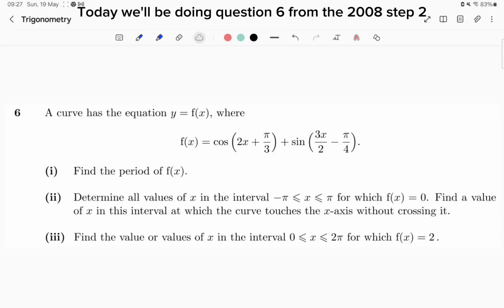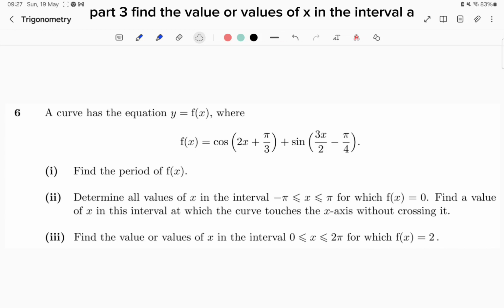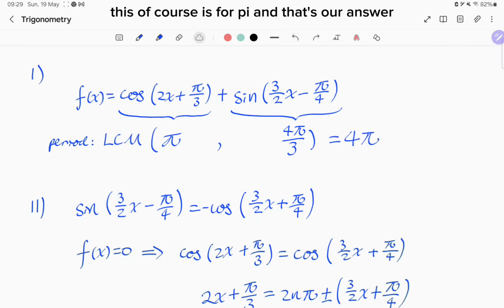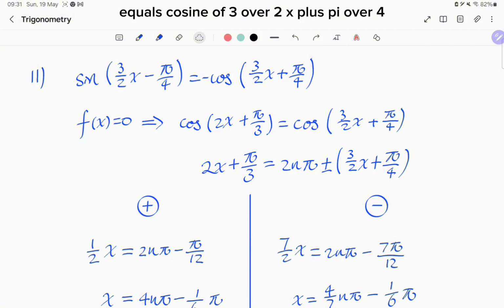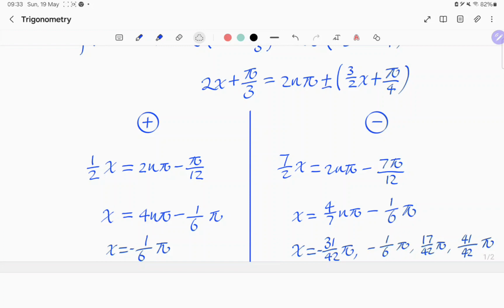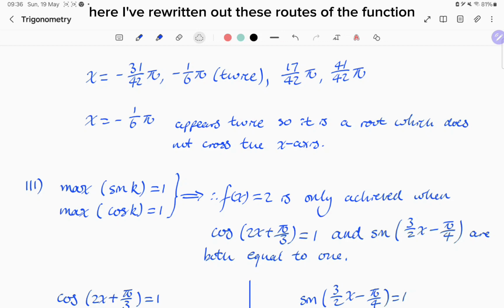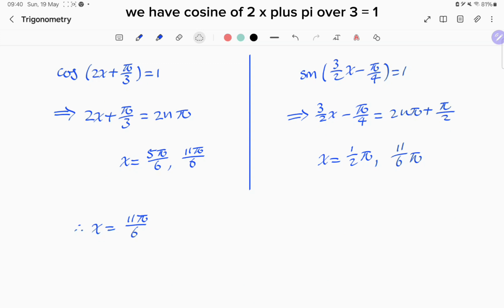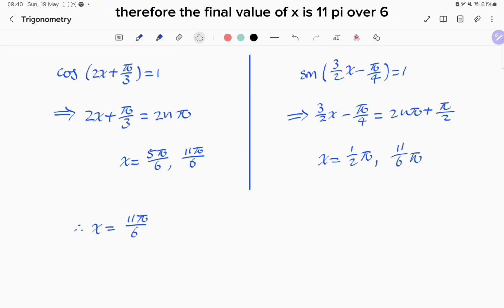STEP Trigonometry: STEP 2008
Question 6 from the 2008 STEP II